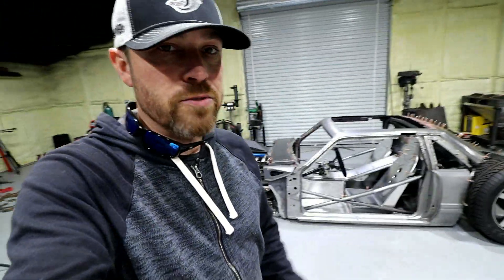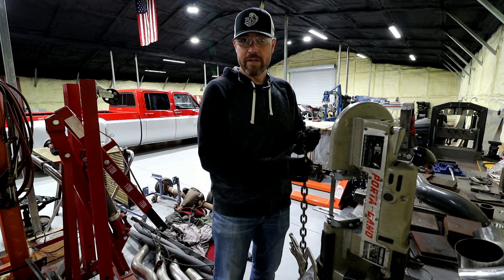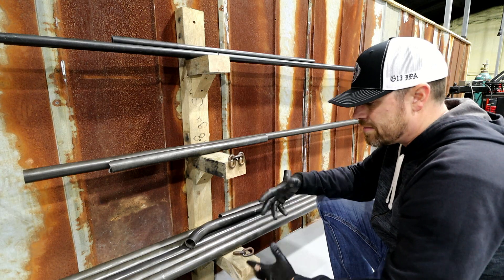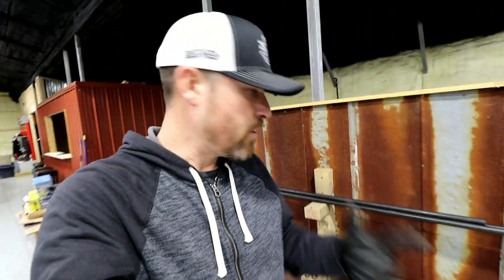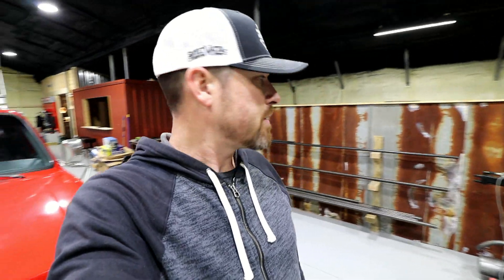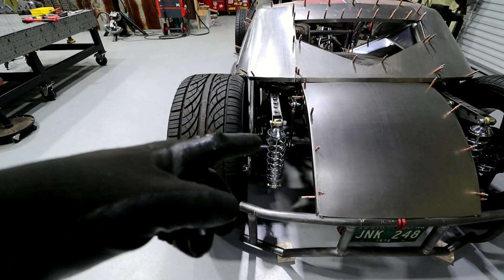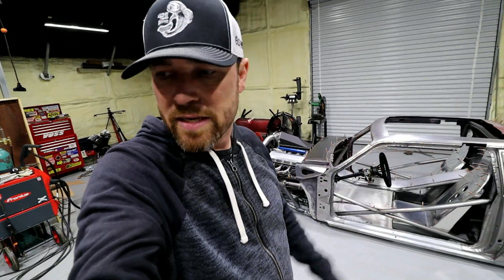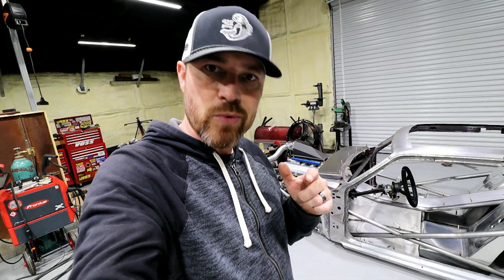Suspension Ride Height Adjustment - Custom Fox-Body Build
This episode of The Fab Forums is much more chill than most. I get your advise on some shop stuff and go over the hydraulics for the ride height adjustment on the suspension of the Bibbster. Hope you dig it.